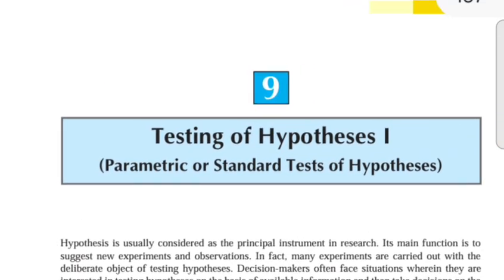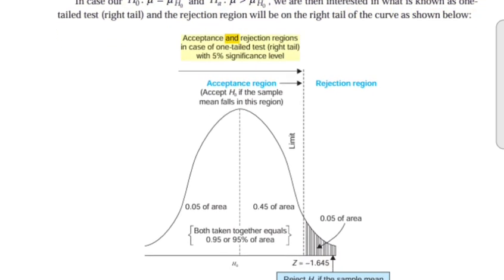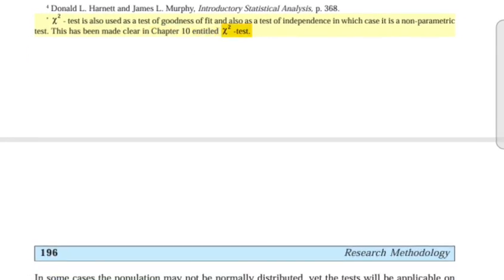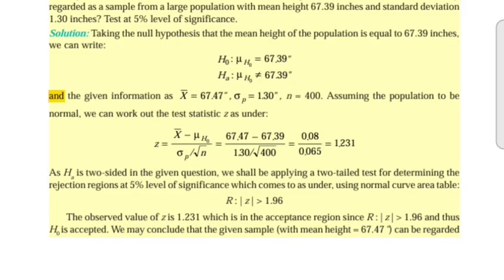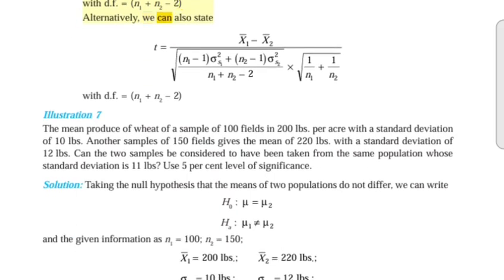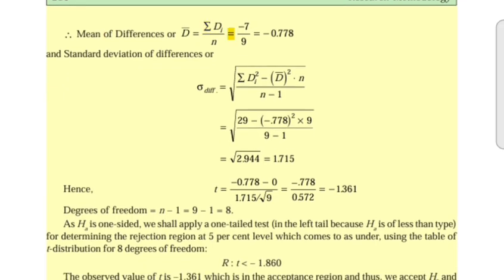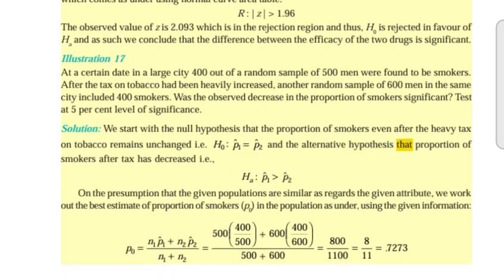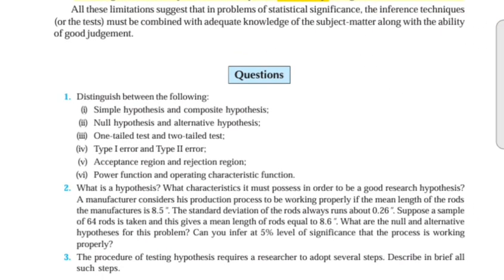Testing of Hypotheses-1 9